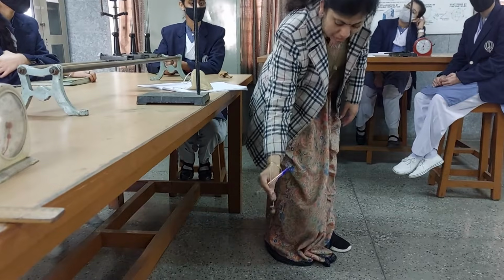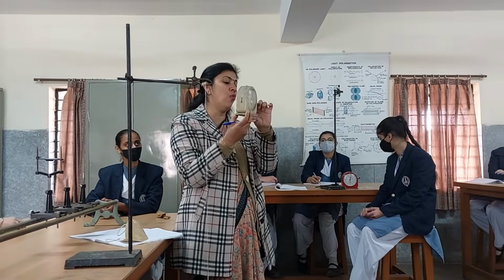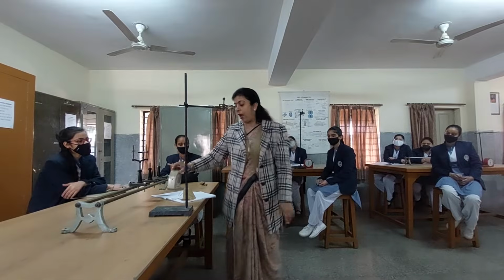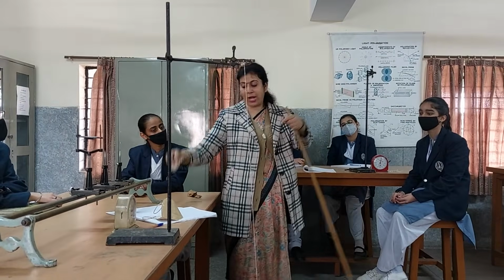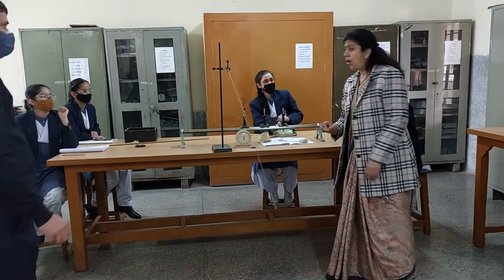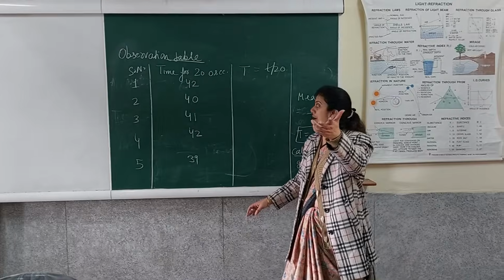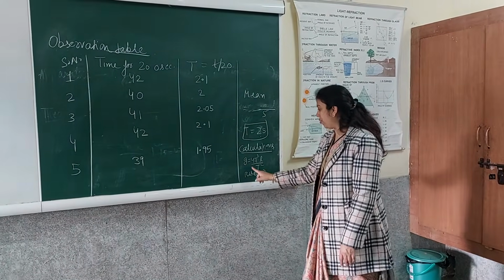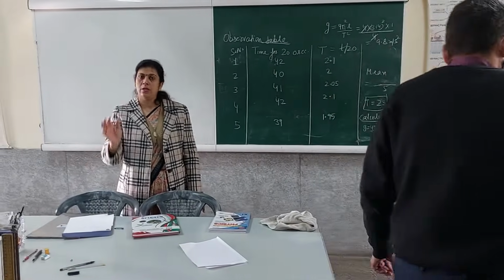simple pendulum experiment